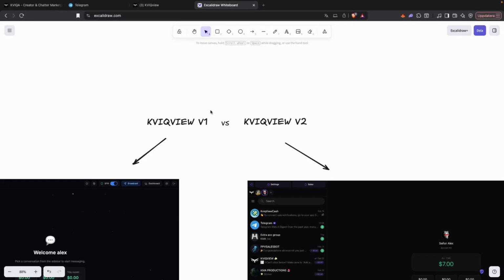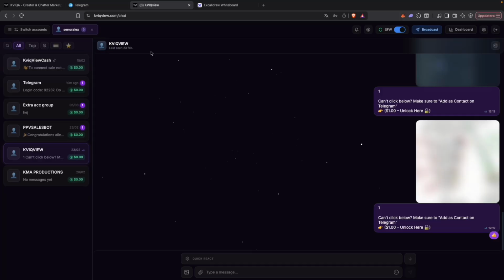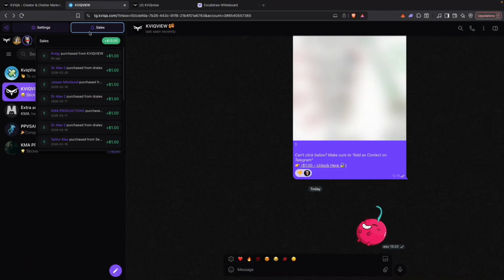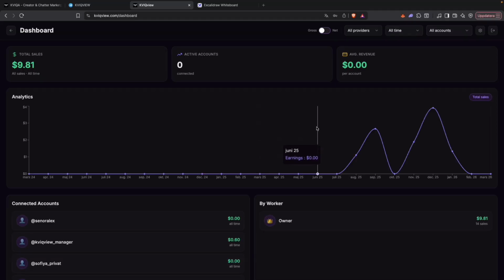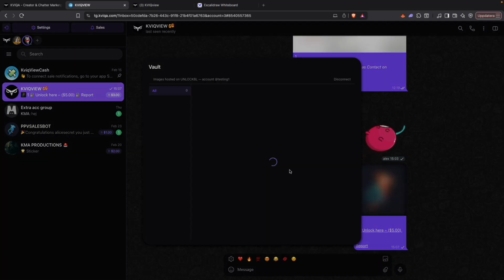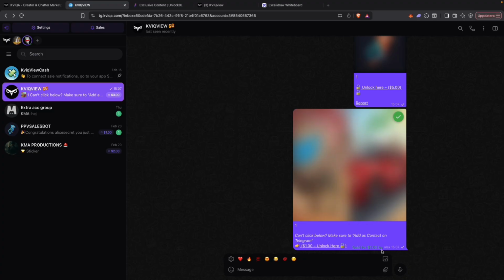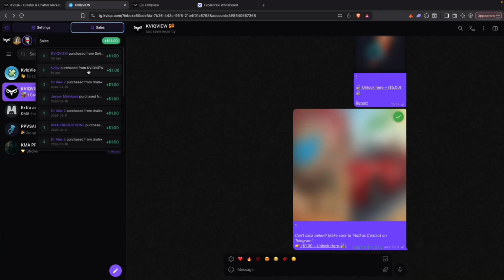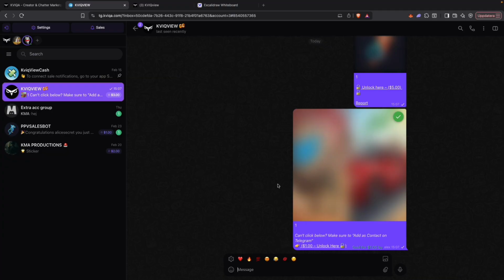KVIQVIEW V2 vs V1 – KEY DIFFERENCES (Comparison)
KVIQVIEW (V1) vs KVIQA (V2) FULL COMPARISON